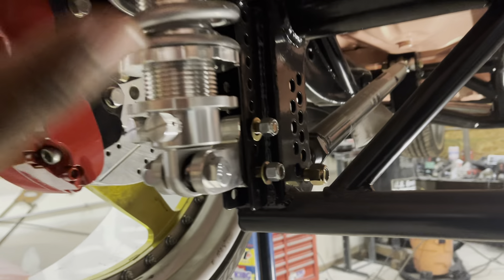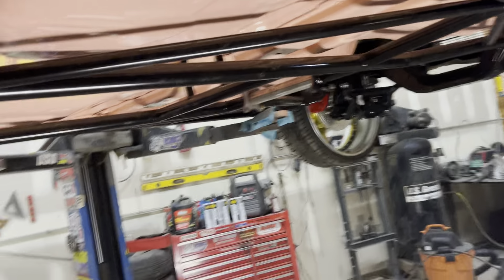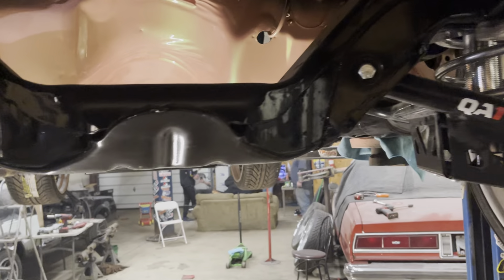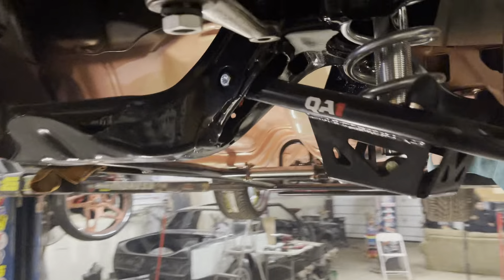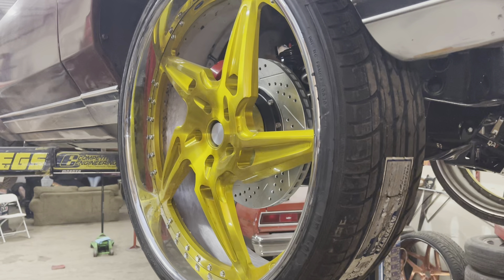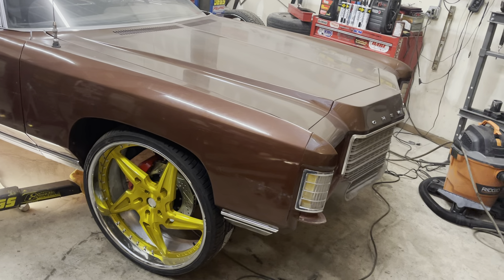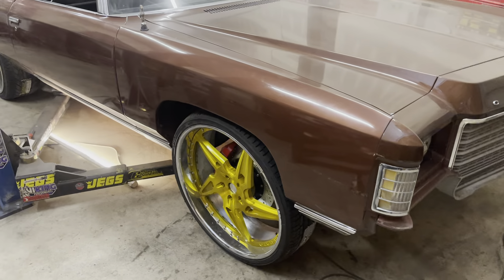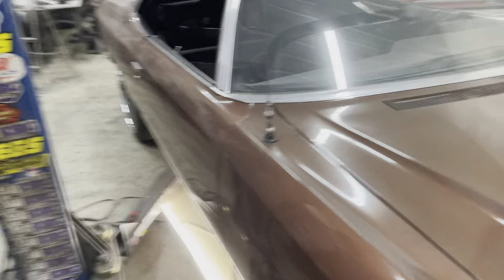Big Lou’s 1971 impala convertible at bet it up Kustoms